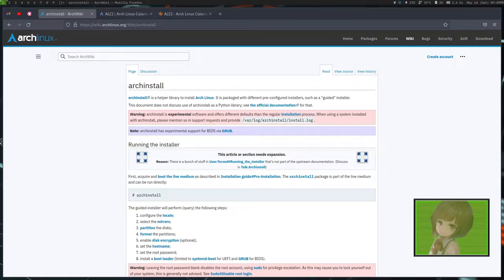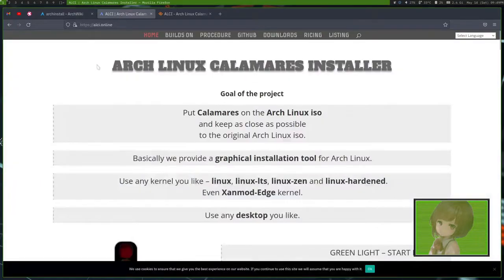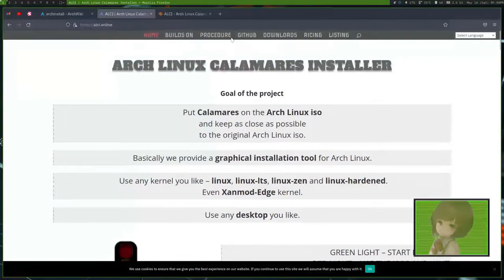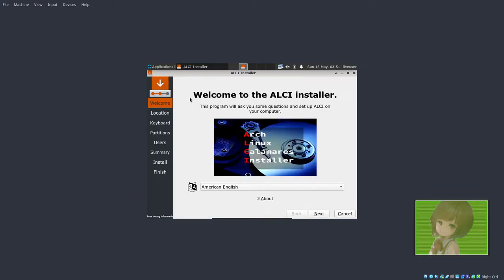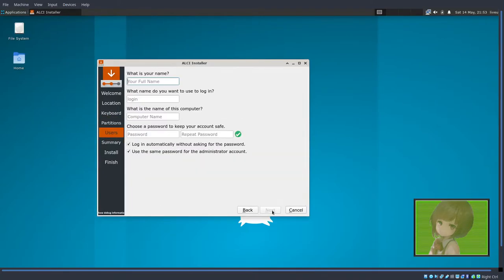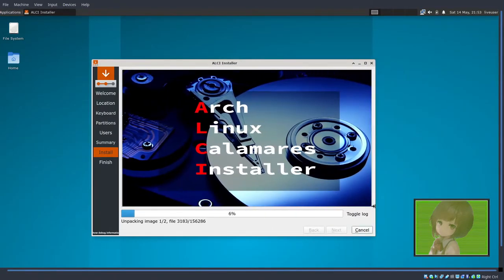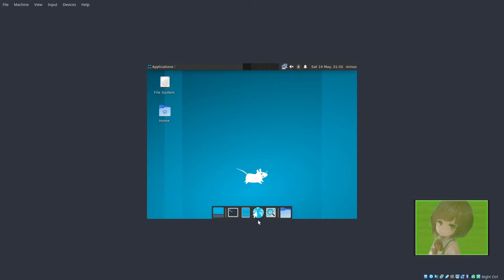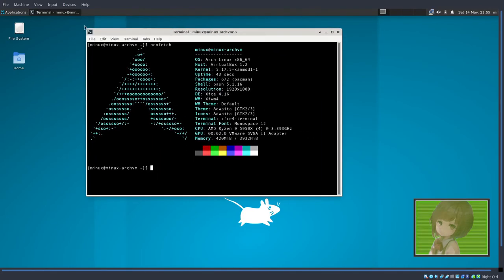Archinstall too hard? Try Calamares Instead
Today Minux shows you how to install Arch Linux via an even easier way than archinstall